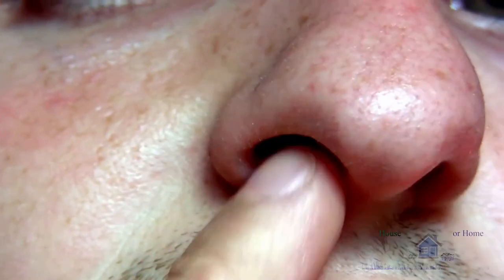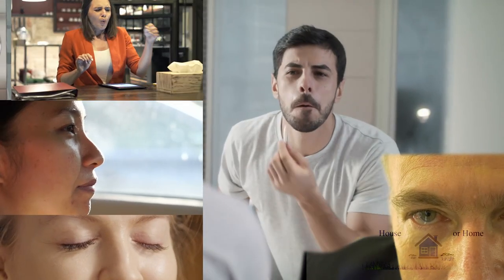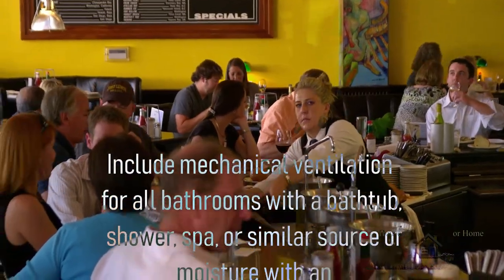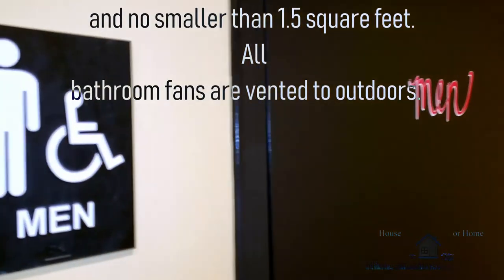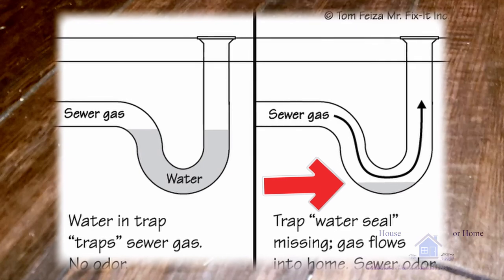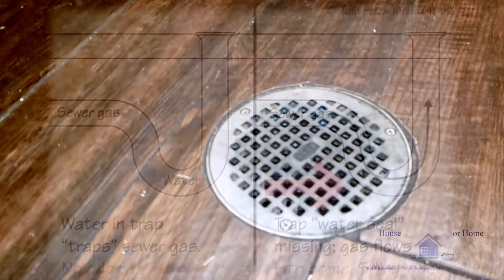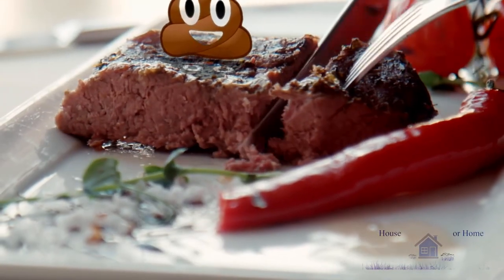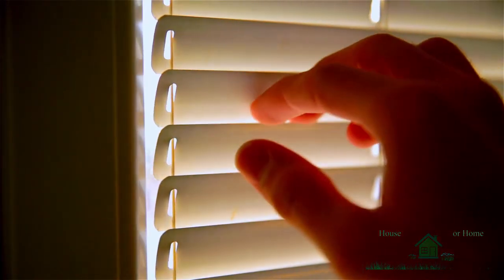home inspection/commercial building inspection/sewer gas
Fresh air is great unless it is coming fresh from the sewer. When a plumbing trap has water in it it will keep sewer gas at bay but with evaporation the fluid levels can get low enough to let the sewer gas out.